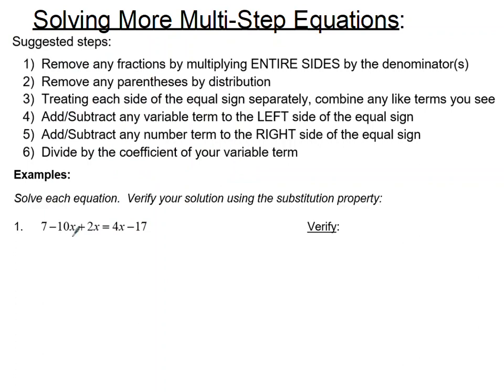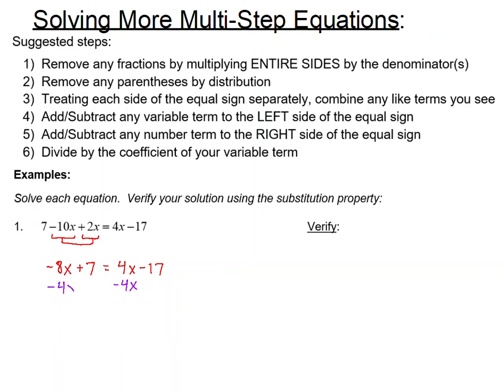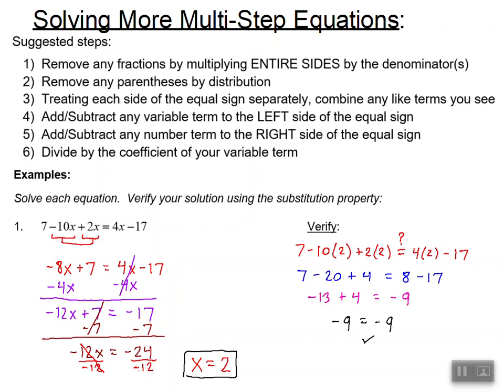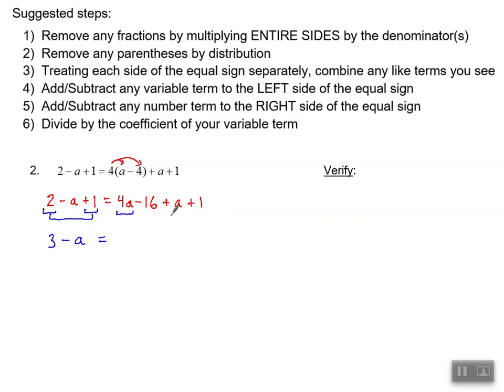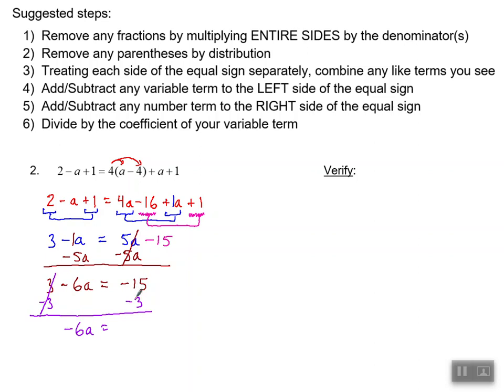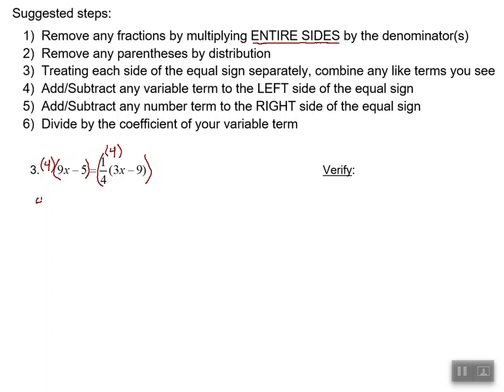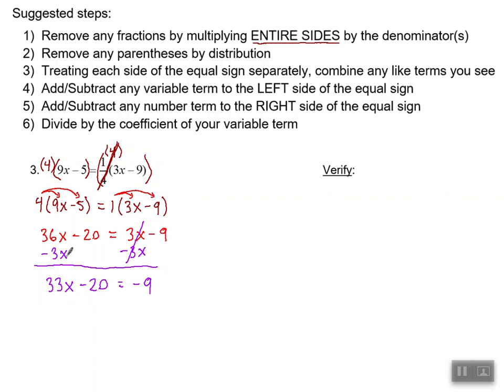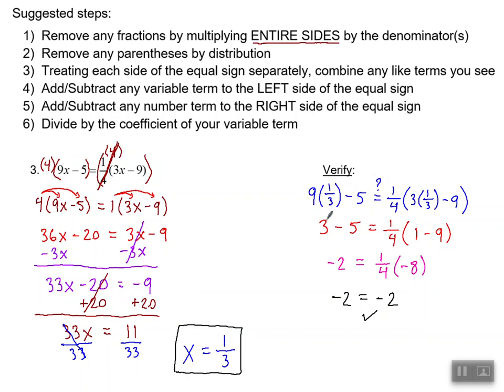Solving Multi-Step Equations with Variables on Both Sides